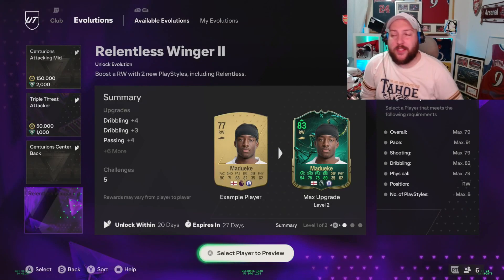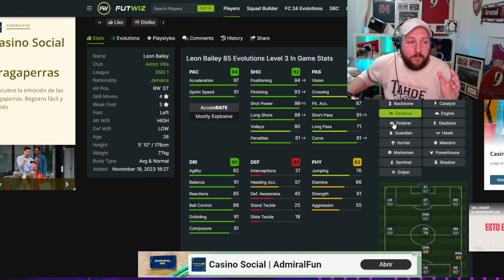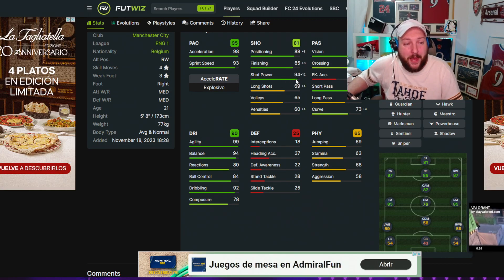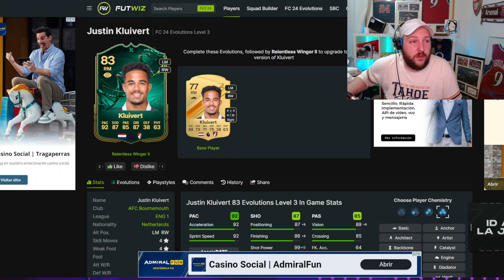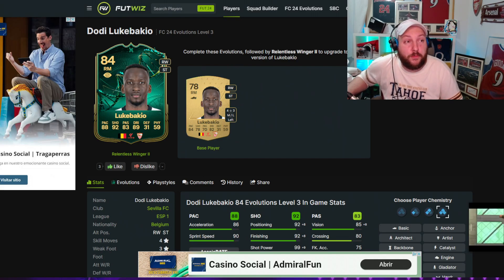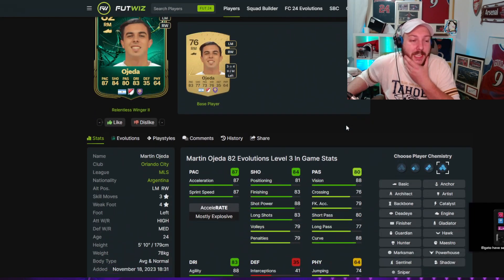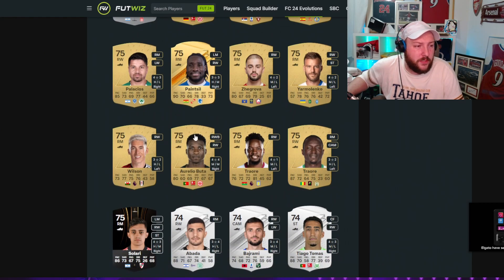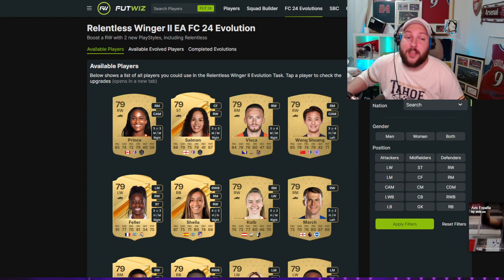The BEST CHOICE for Relentless WINGER 2 in FC 24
Best players to take for Relentless Winger 2 Evolution